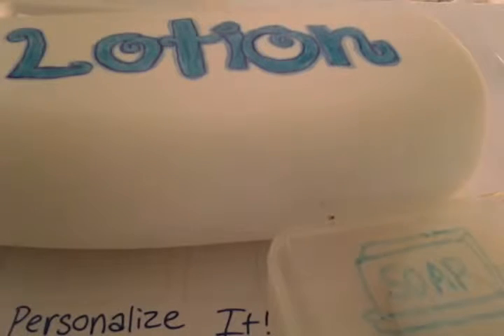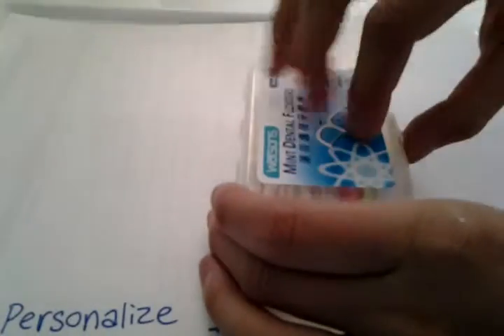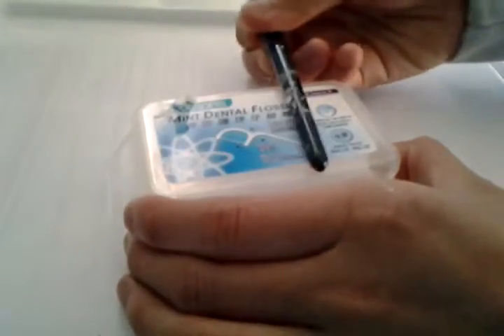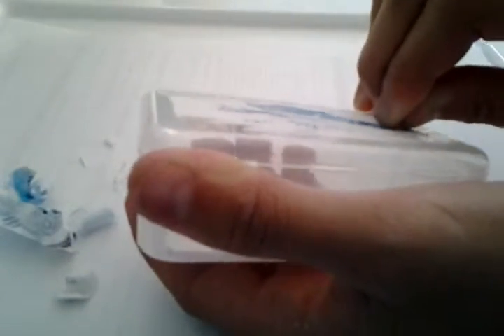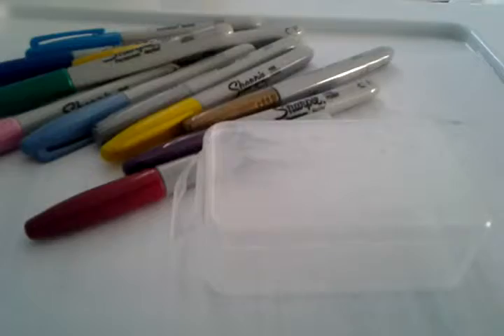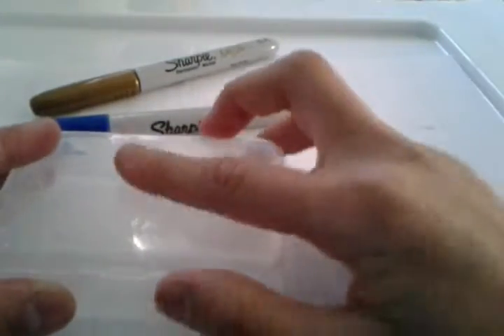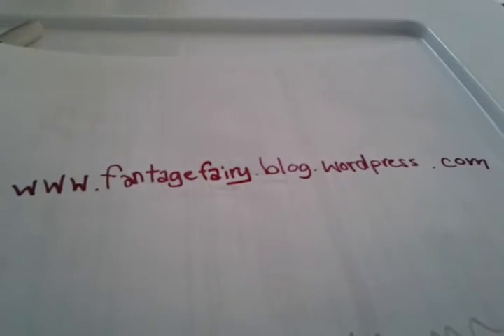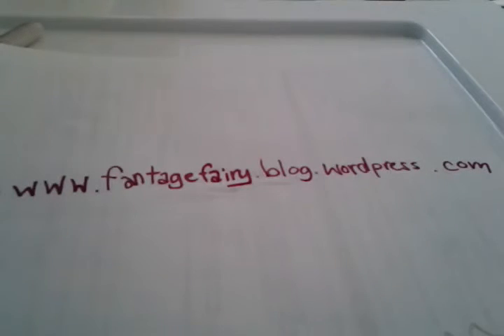DIY Personalizing It!